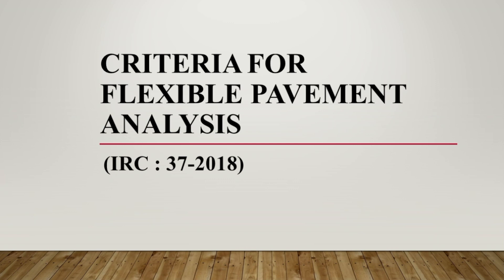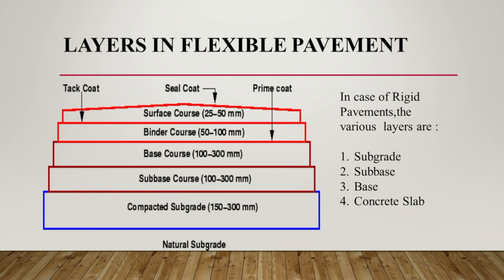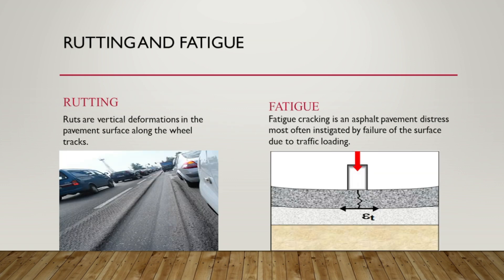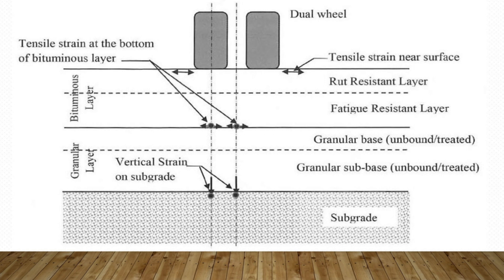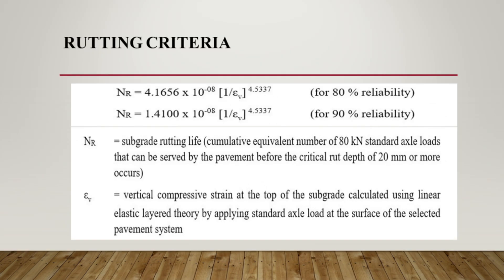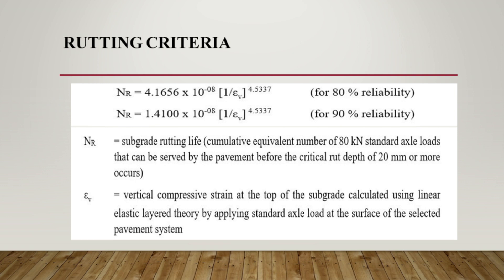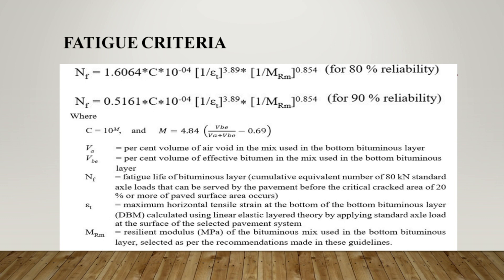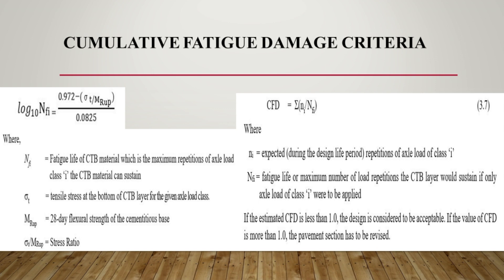Flexible Pavement Analysis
In Pavement engineering which is a part of Transportation Engineering, under Analysis and Design, Distress such as Rutting and Fatigue plays a major role which must be controlled within limits. So as per IRC 37-2018 "Guidelines for the Design of Flexible Pavements" there are different criterion defined for the mechanistic parameters in distress with respective to the different layers of the Flexible Pavement which must be considered during the Design.

Request for topics in comment.